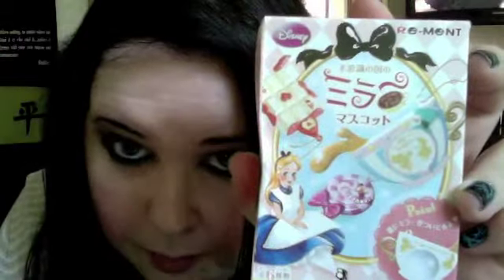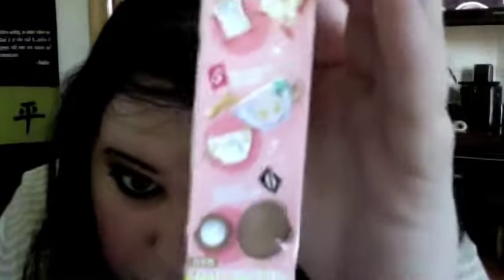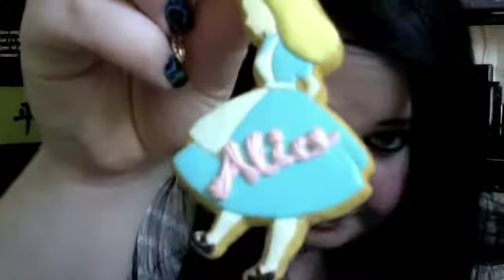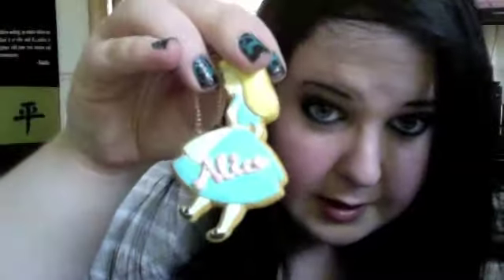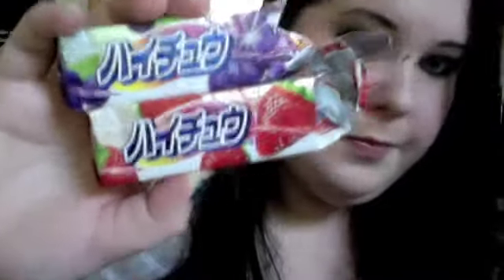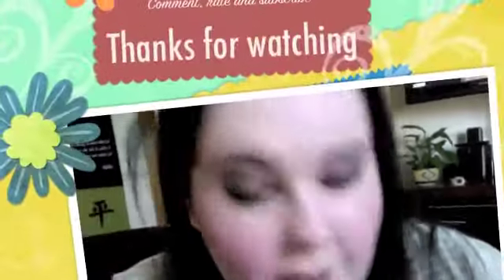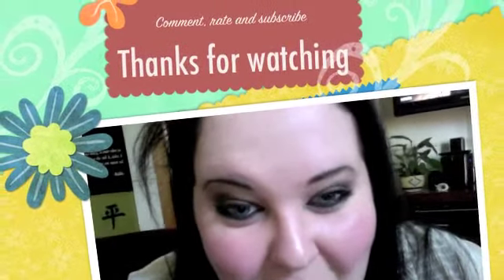Japanese Candy (HI CHEW) and Re ment